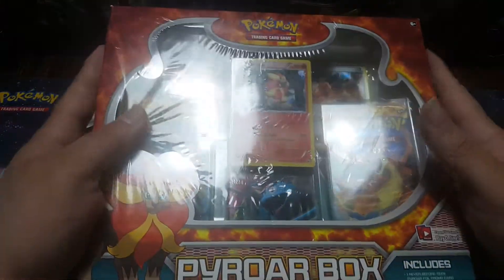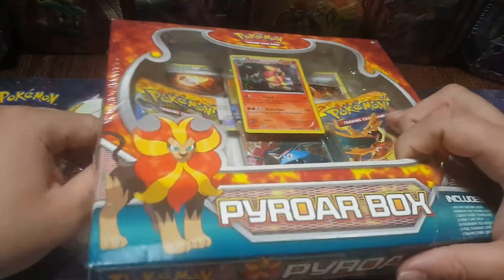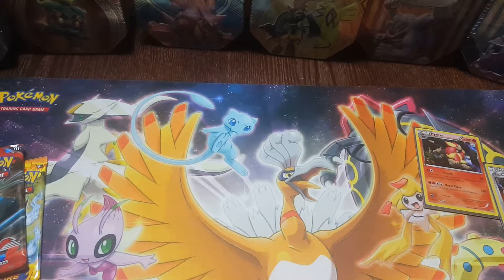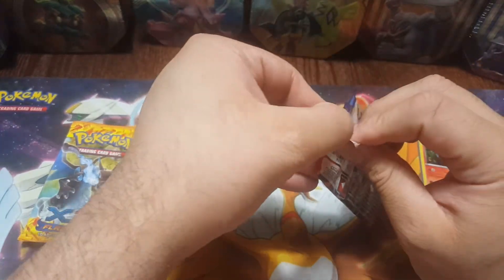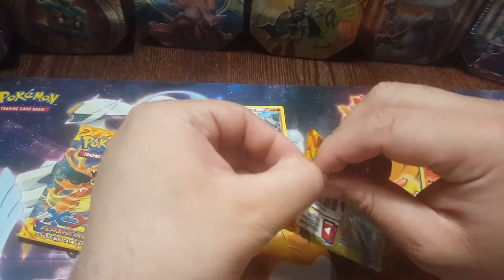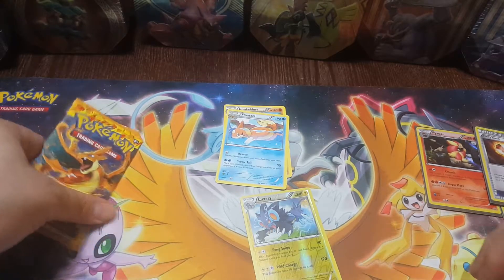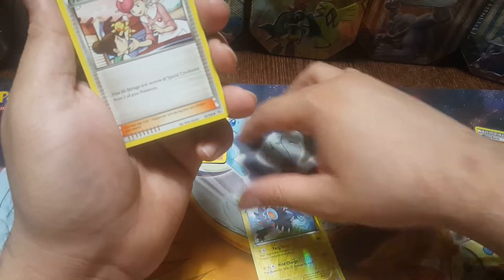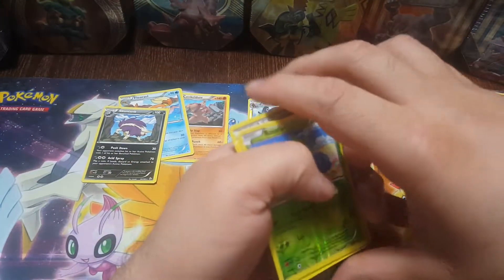Pyroar Box opening